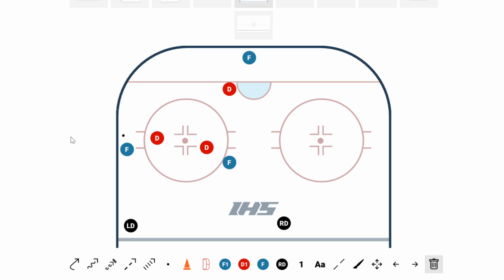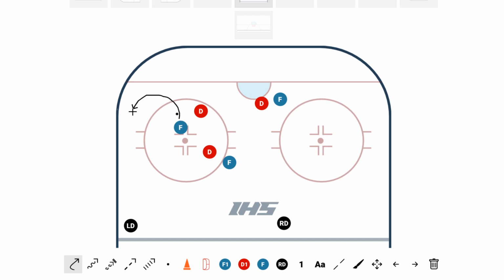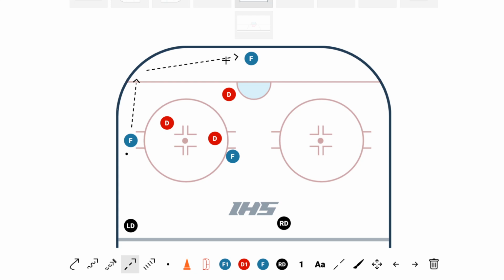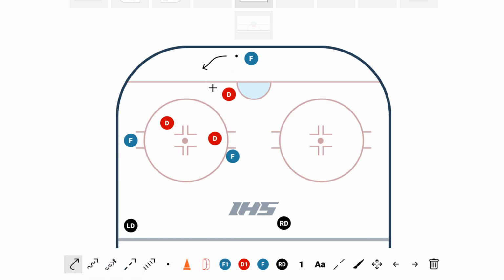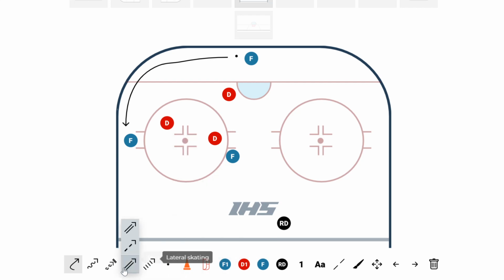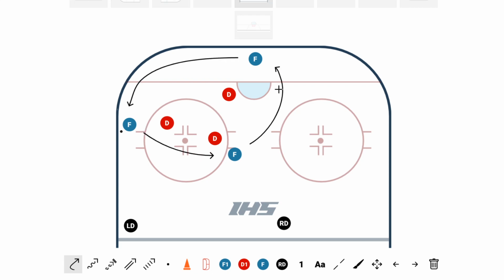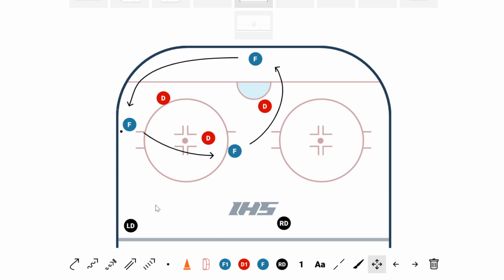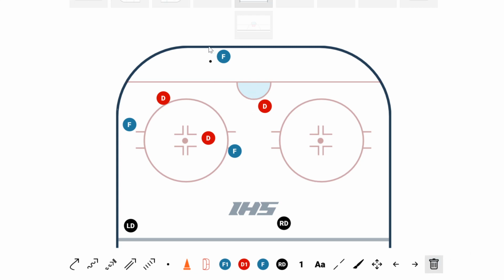Using Cycling to Convert to Offense